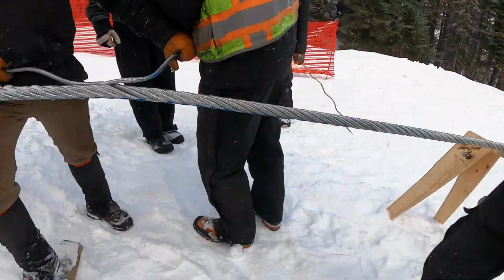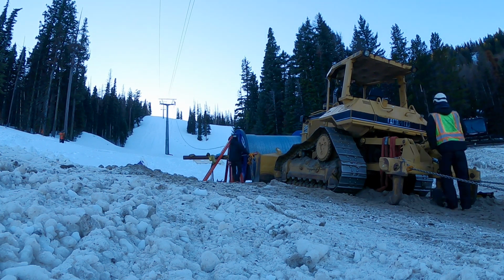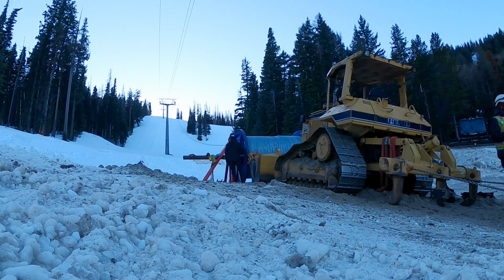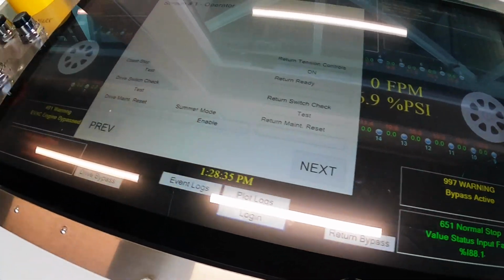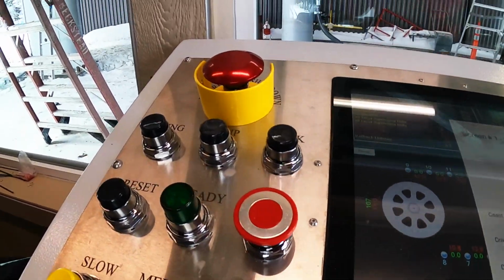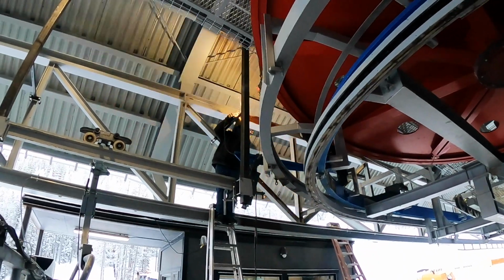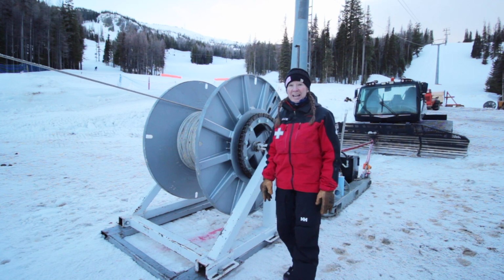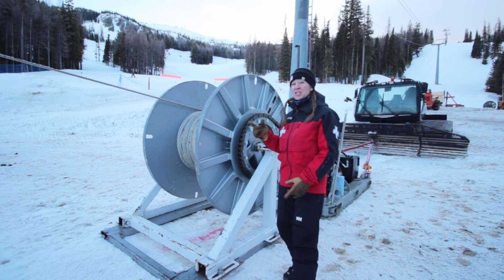On The Way Up: Episode 15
The haul rope has moved into it's new home on the mountain! In Episode 15 of On The Way Up, Delcie gives us an update on what's happened over the last week, what's to come, and then we take an in-depth look at the haul rope process from putting it on the line to the splice.